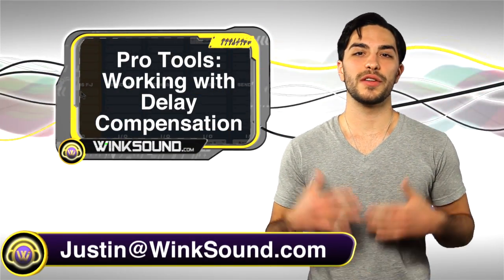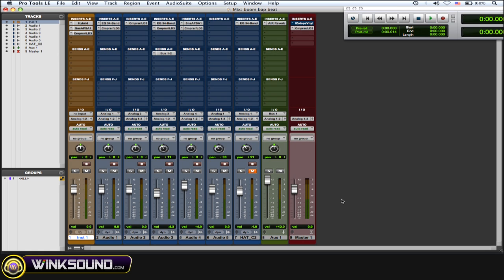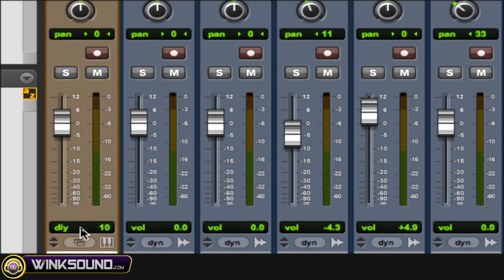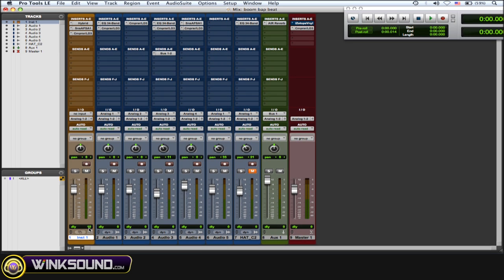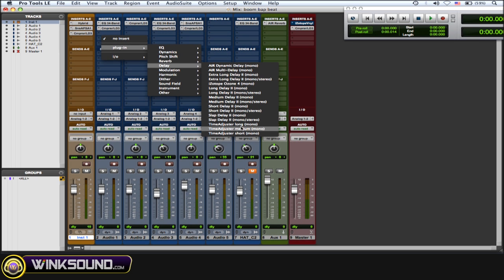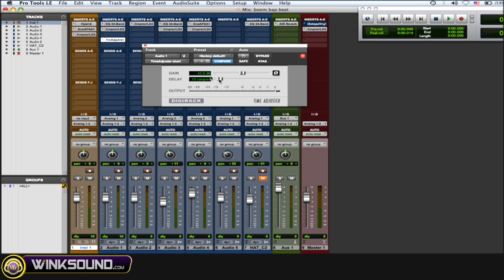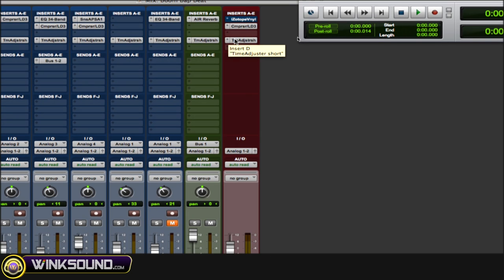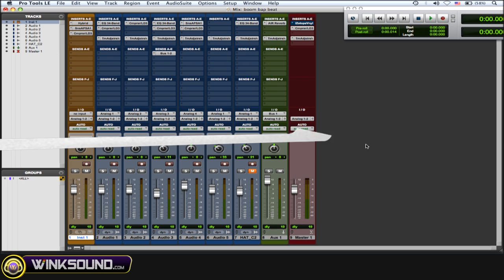Pro Tools: Working with Delay Compensation | WinkSound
Learn how to use the Time Adjuster Plugin within Pro Tools 8 to compensate for delays due to plugin use.